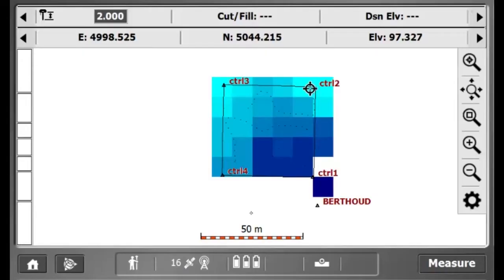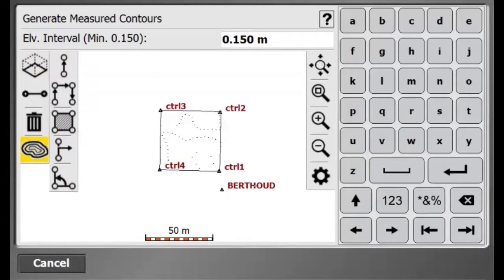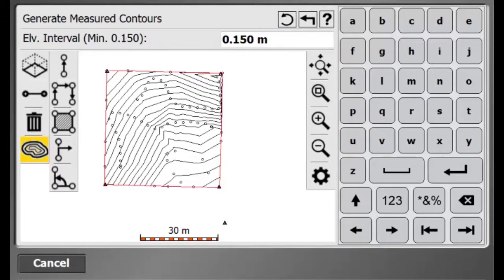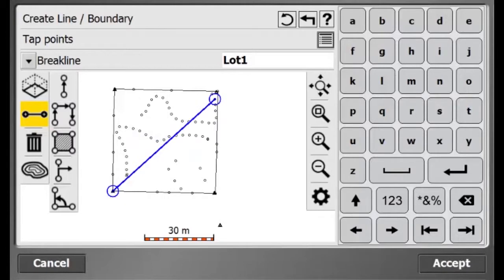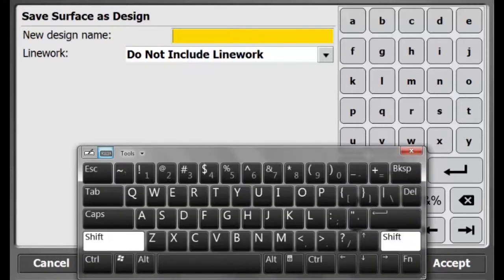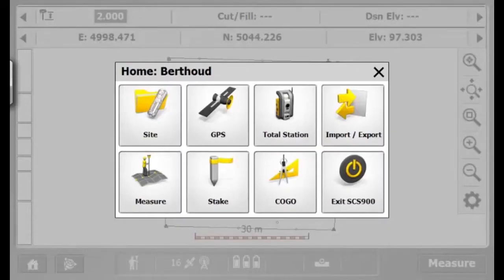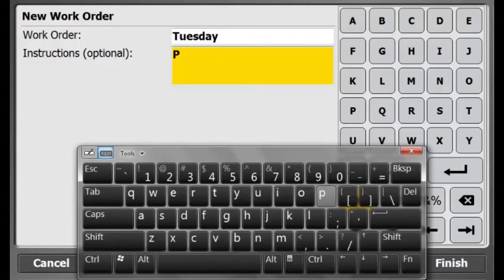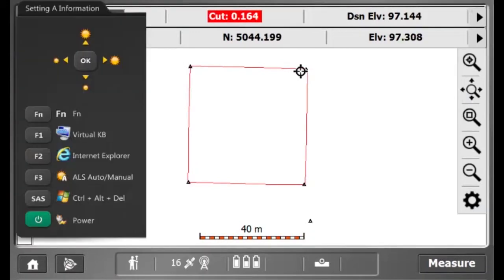Trimble SCS900: Save Site Survey A As Design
This video shows how to save initial site survey as a design to be used as a reference for progress volume measurements.